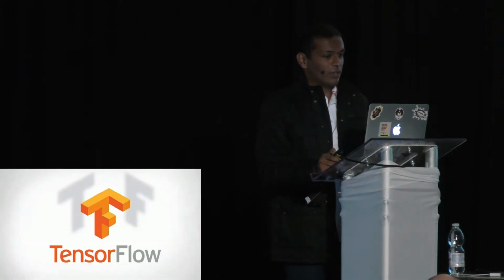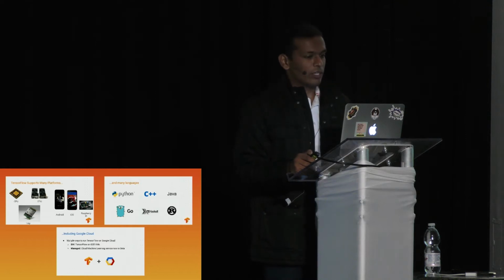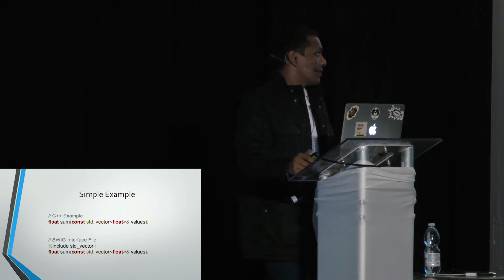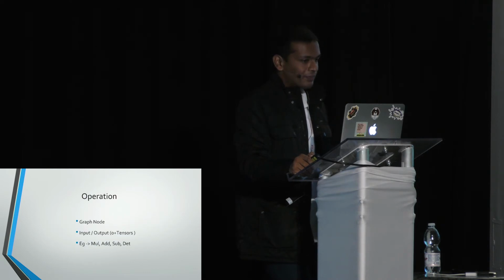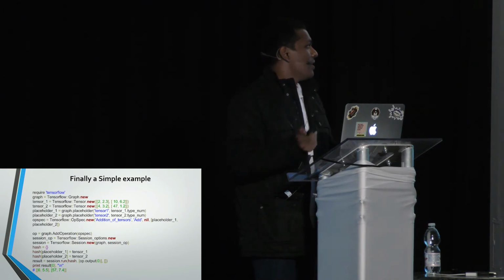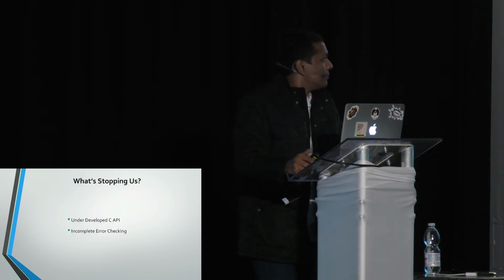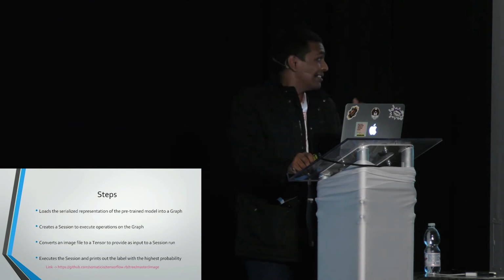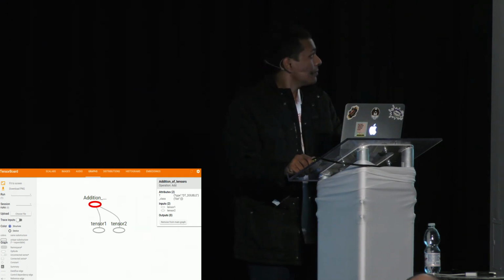Arafat Khan- Introducing Tensorflow Ruby API